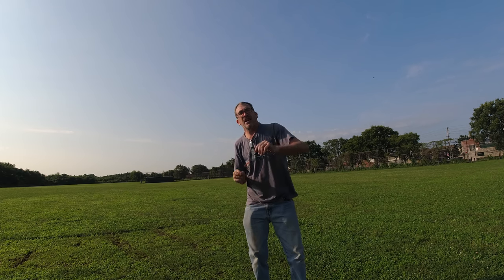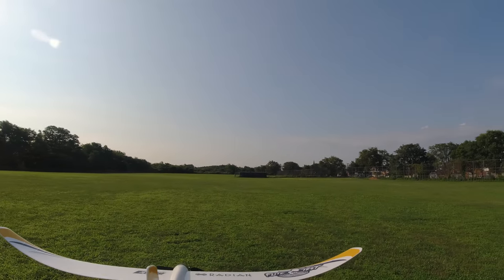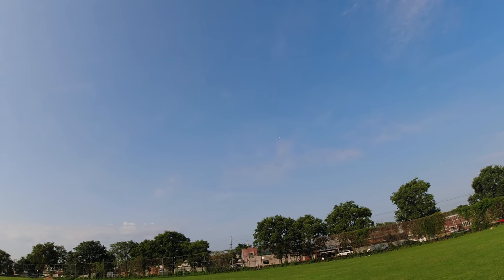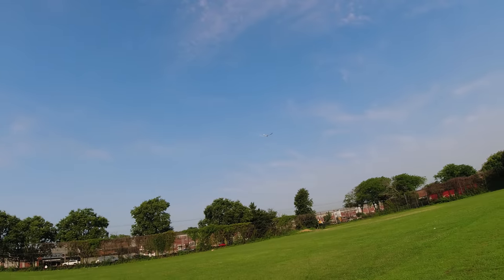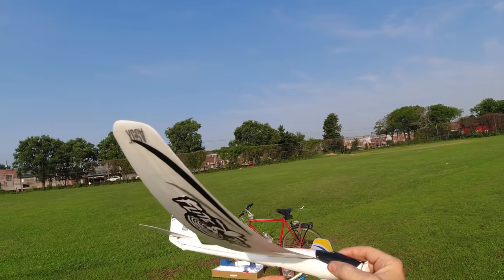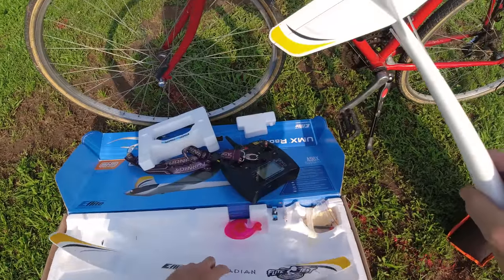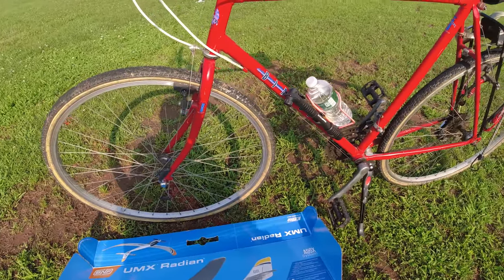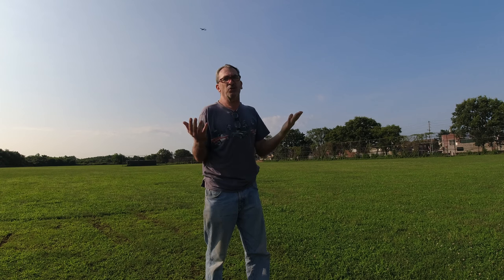rad flight vlog